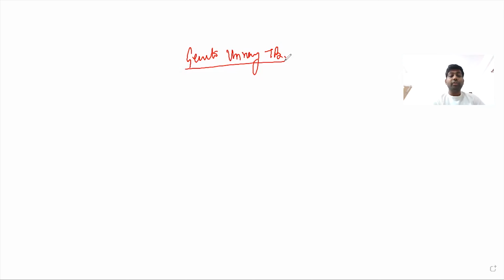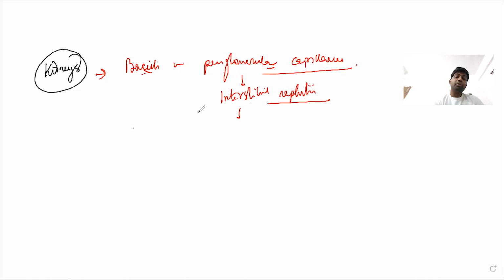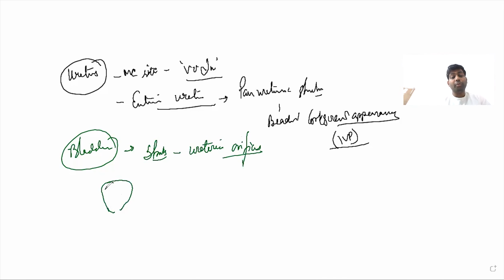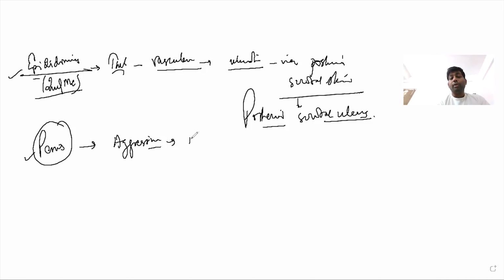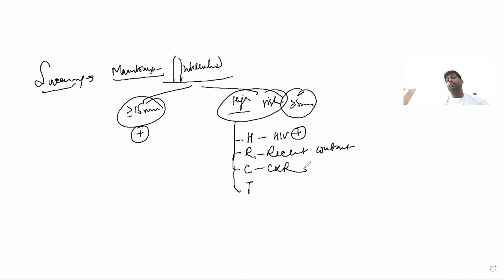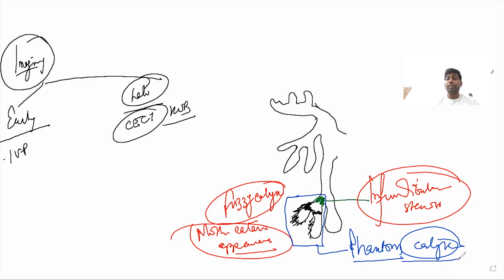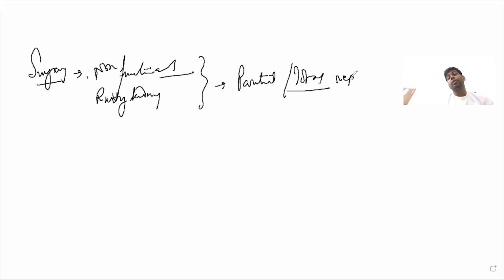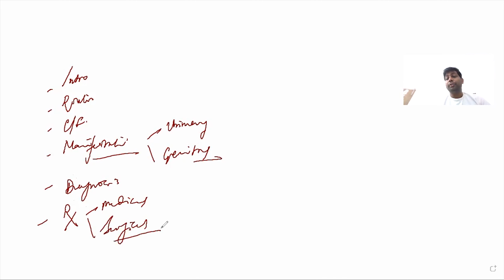Genitourinary Tuberculosis | General Surgery Lecture | MBBS MS DNB NEET SS | MCh Urology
This video contains details on Genitourinary Tuberculosis| General Surgery Lecture | MBBS MS DNB NEET SS | MCh Urology |